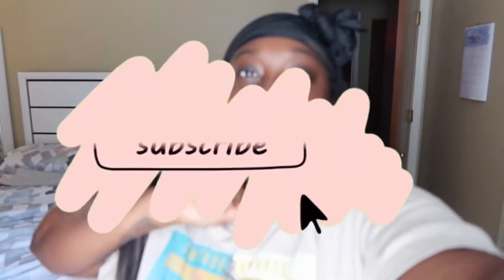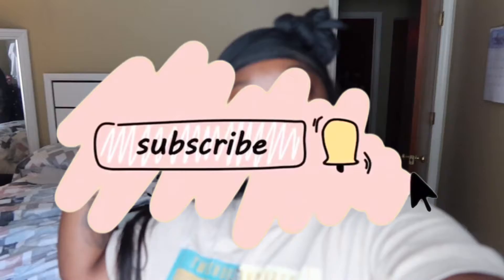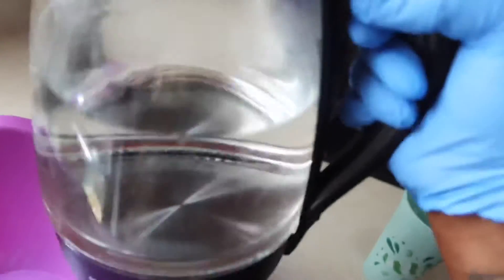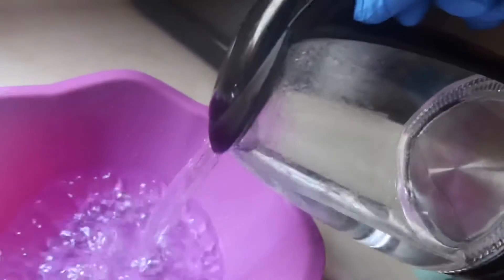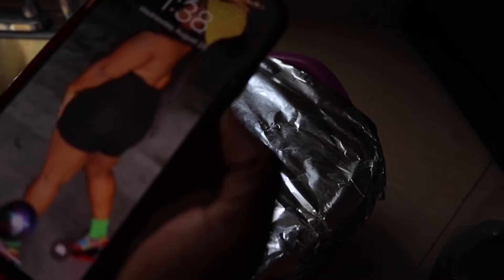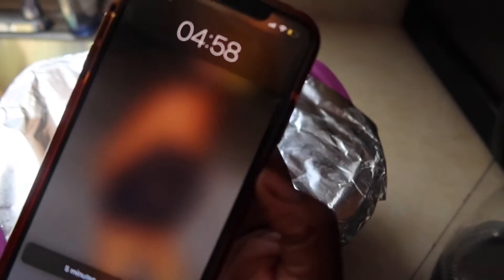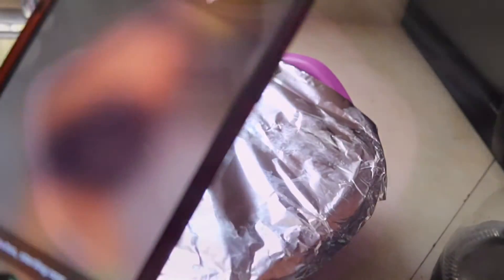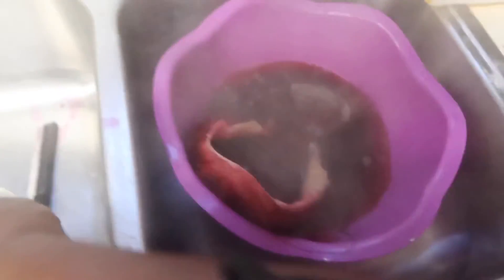HAIR TRANSFORMATION: 5 MIN WATER BLEACH METHOD, WATER DYE (🍒 Color)& REVAMP OLD WIG ♥️✨ | Kinzy J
Hey babes ♥️✨ Sorry, I been MIA but life has been busy. So I made a quick video while I have been away WORKING ‼️ I decided to make some content. I will be working on more blogs so y'all can better get to know me. Hope you all enjoy this hair tutorial. Water bleaching only takes about 10 mins, LITERALLY 🙌🏾 a game changer.